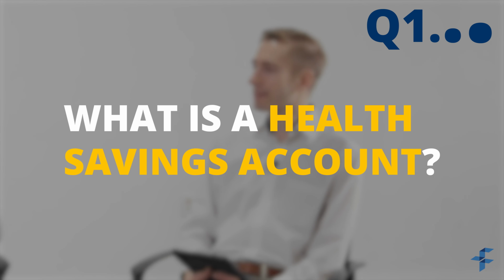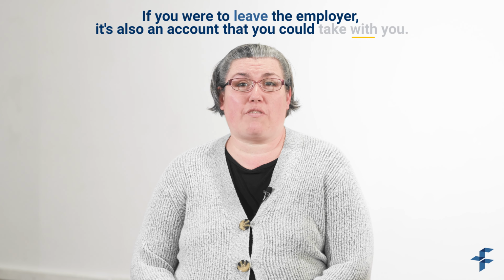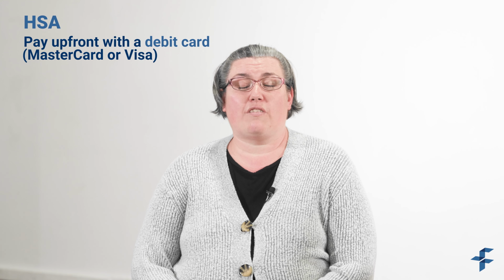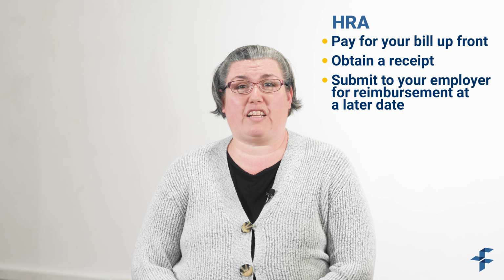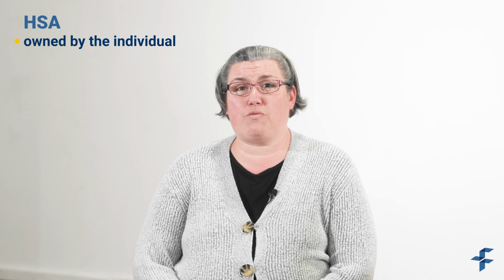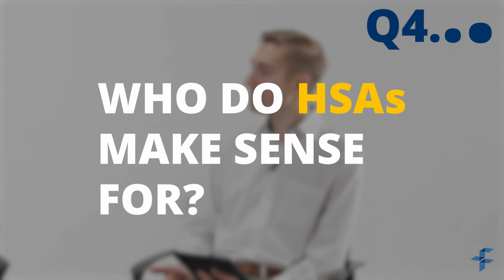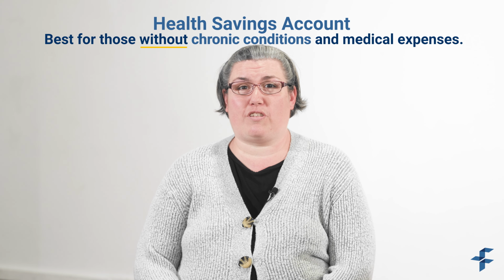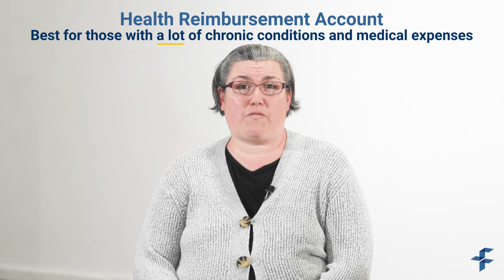HSAs and HRAs, Explained - MedicalBillerExplains Ep. 6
In this episode of Finestra's MedicalBillerExplains series, we dive into what Health Savings Accounts (HSAs) and Health Reimbursement Account (HRAs) are, what the differences between the two are, and who each is better for.

00:00 Intro
00:23 What is a Health Savings Account (HSA)?
01:45 What is a Health Reimbursement Account (HRA)?
02:21 What are the differences between an HSA and an HRA?
03:28 Who is an HSA better for?
03:56 Who is an HRA better for?

Finestra is developing web-based technology to help people in the United States take control of their health care experience. Try out Finestra’s price transparency search engine

In this MedicalBillerExplains series, we talk with certified medical billing experts to clarify and learn more about the complex and often times confusing world of healthcare in America.

Moderator: Frederick McNulty, Director of Content @ Finestra
Biller: Amethyst Storey, Certified Professional Biller (CPB) and member of the AAPC